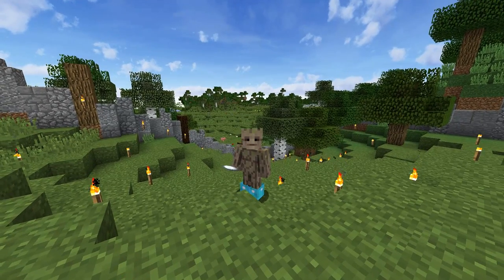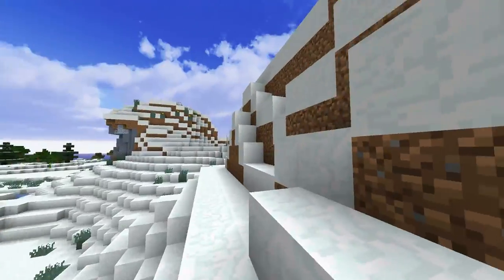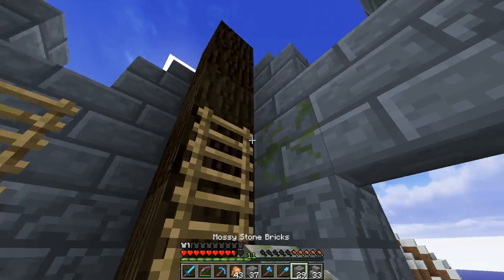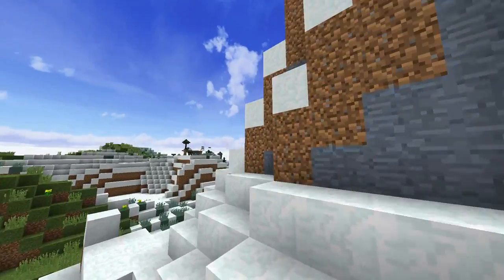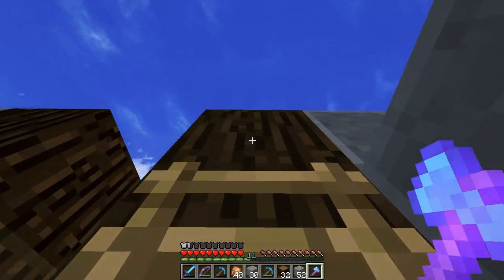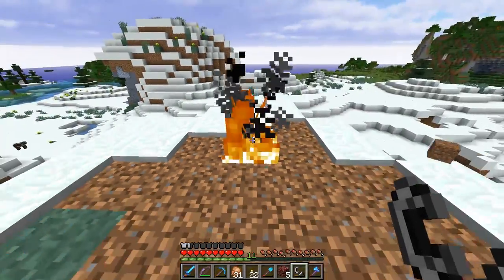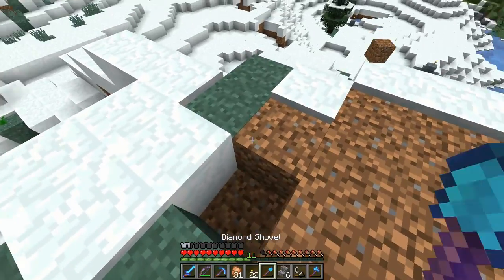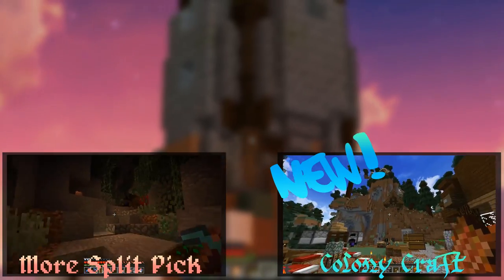Split Pick SMP : Ep27 : Building a Guard Tower (Vanilla SMP)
Today on Split Pick SMP we build a guard tower along the path to the village.  Somewhere for a traveller struggling through the long minecraft night to stay and take shelter.

Texture pack resources can be found here:
(Sky Box)

Thank you very much for the use of these textures, they are wonderful and you guys are awesome!